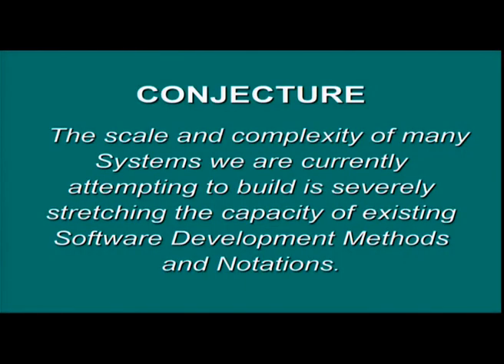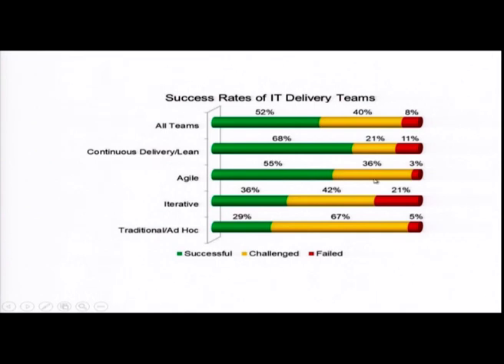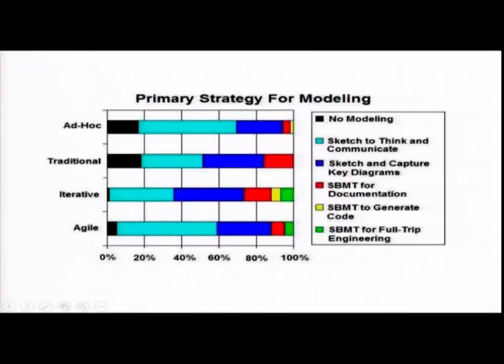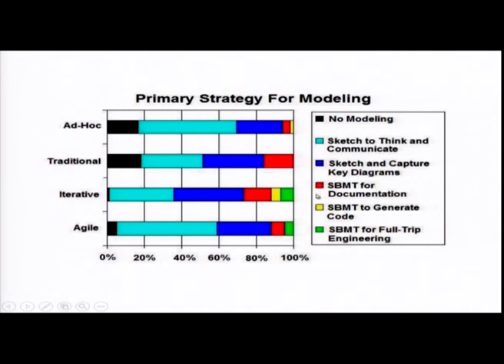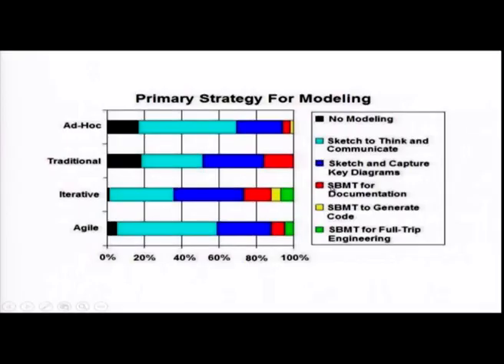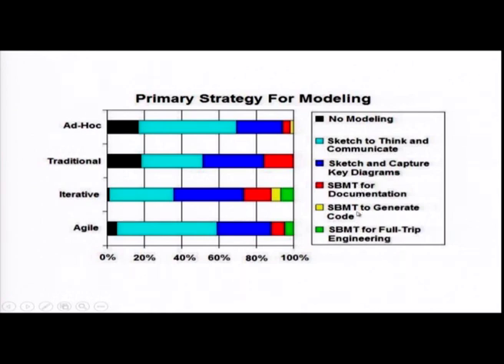Rational Rose - Part- 23